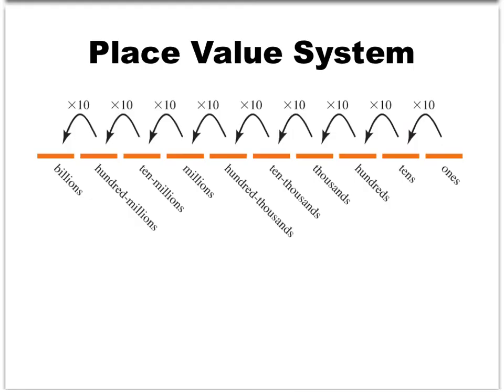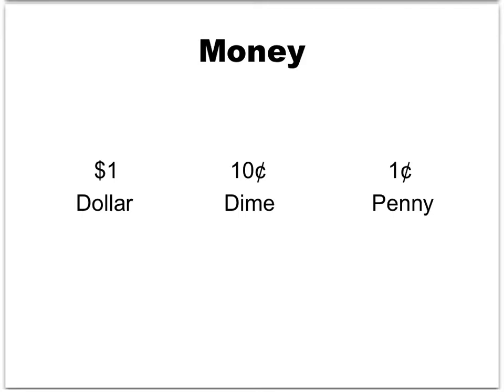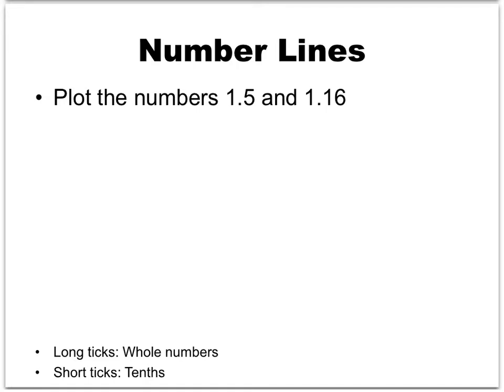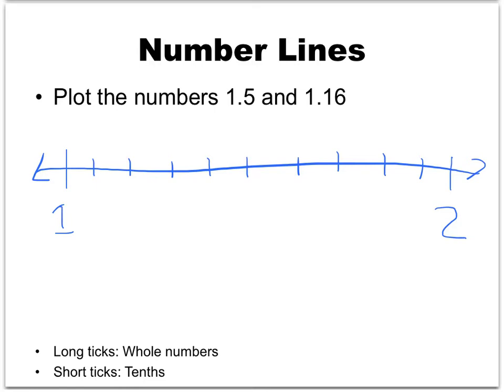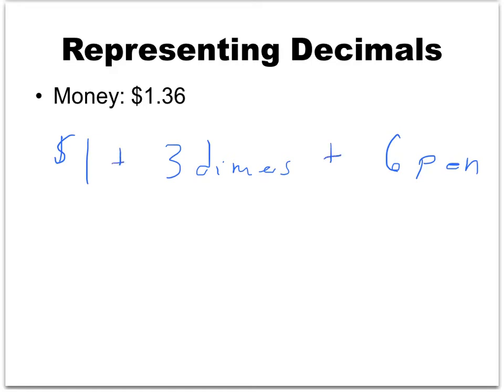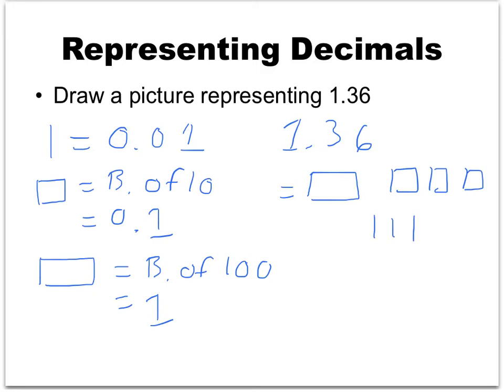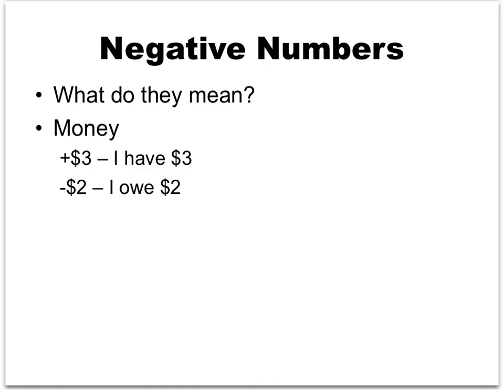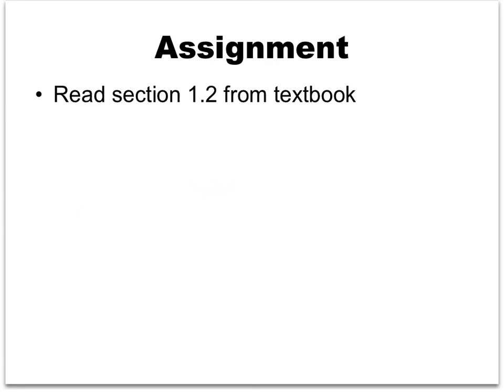Made with Explain Everything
Sect 1.2 Math 201